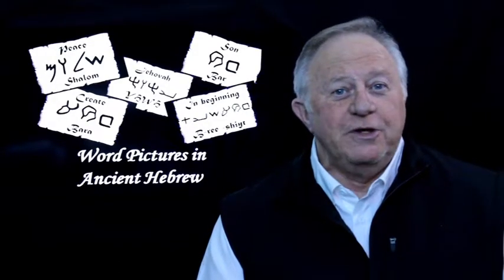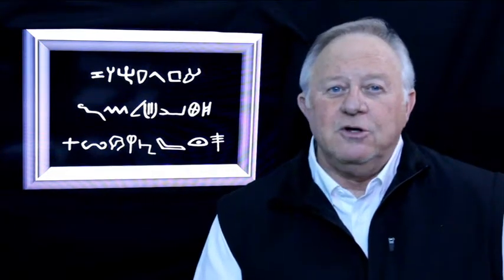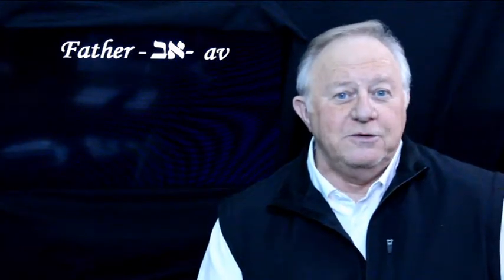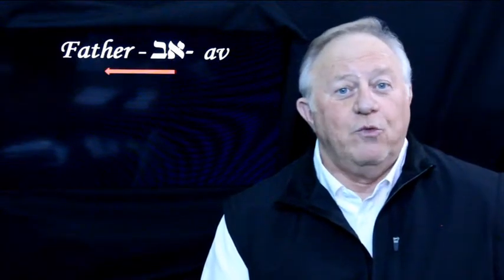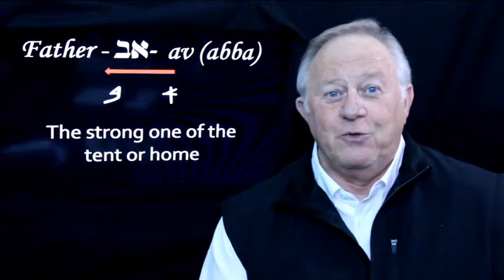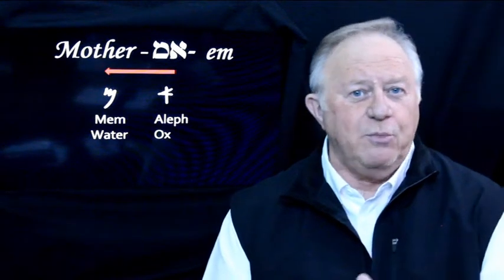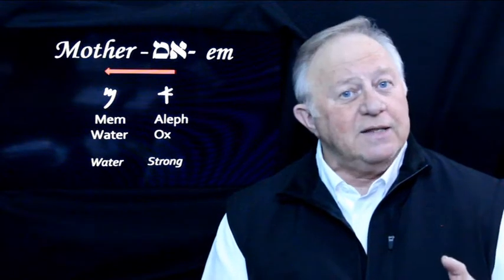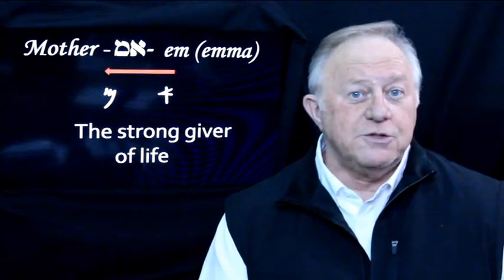Father and Mother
Word Pictures of Old Testament Biblical Words through the use of Ancient and Paleo Hebrew pictorial fonts and explanations of the life application principles of those words.